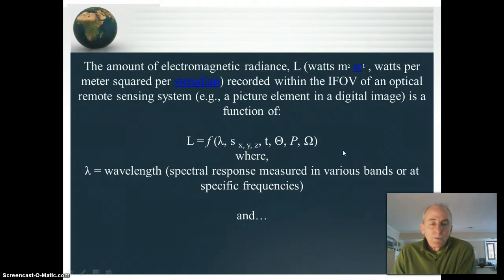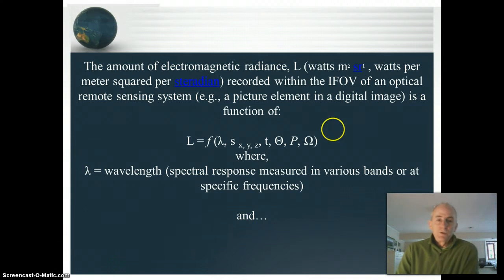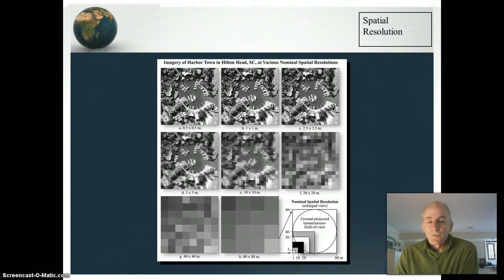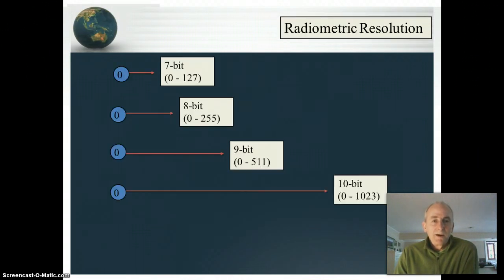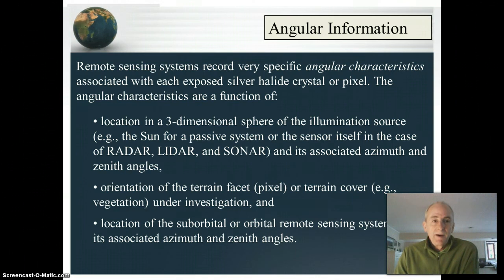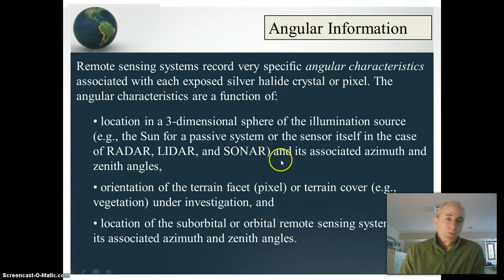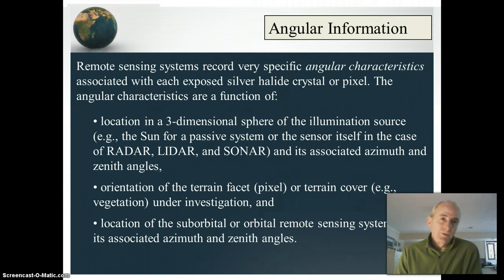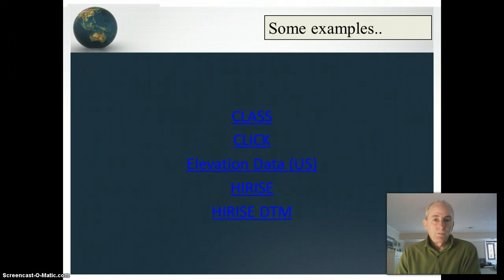343 ppt 1